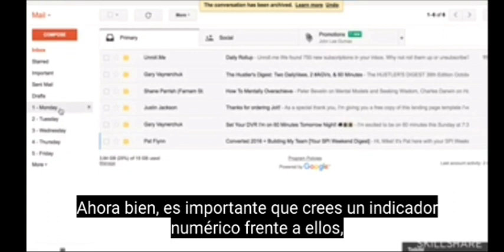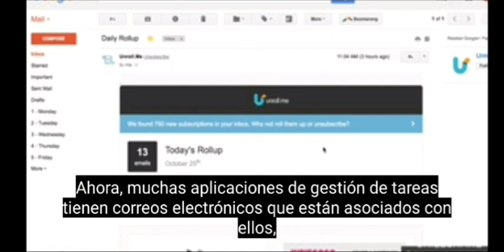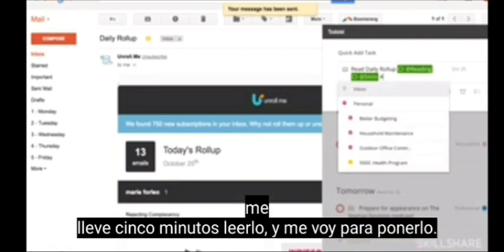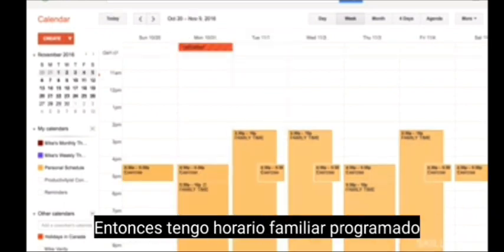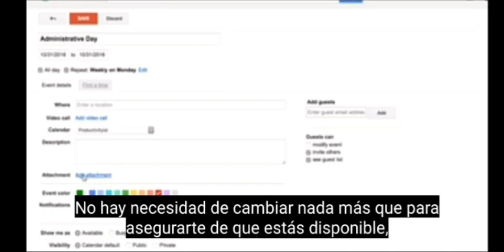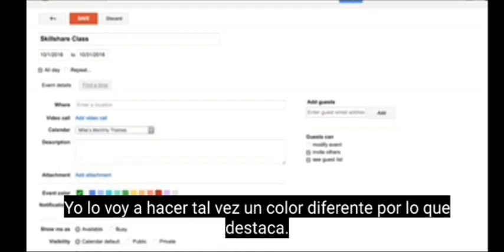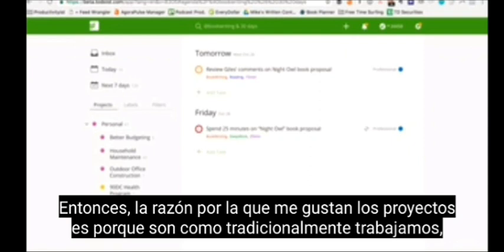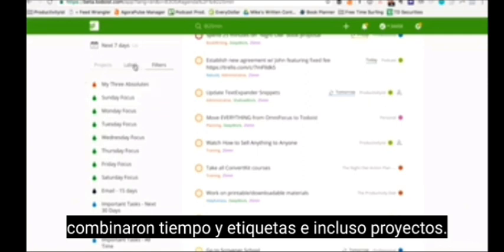Productividad:Tematización del tiempo • 05."Usa herramienta para apoyar tus habitos"